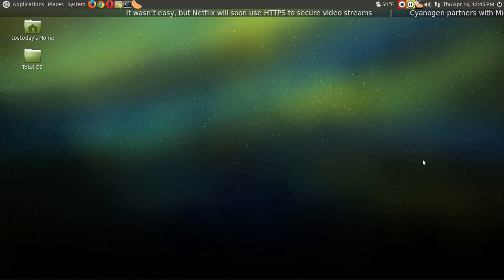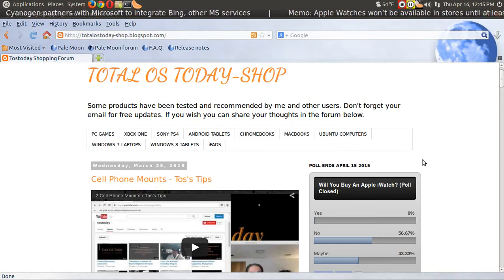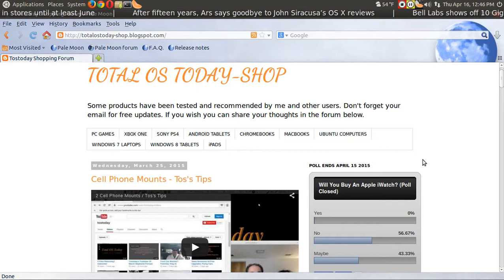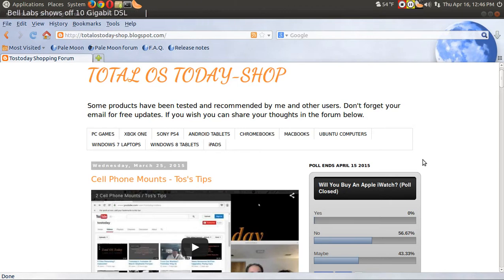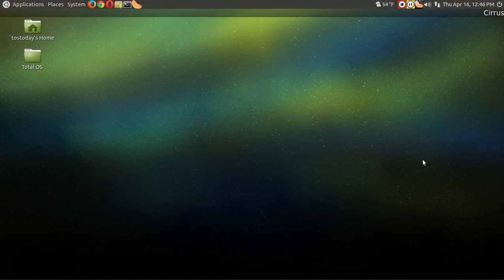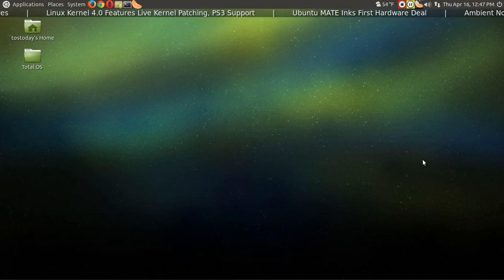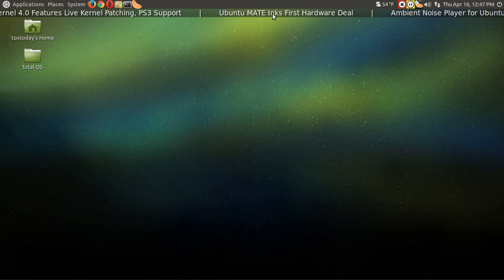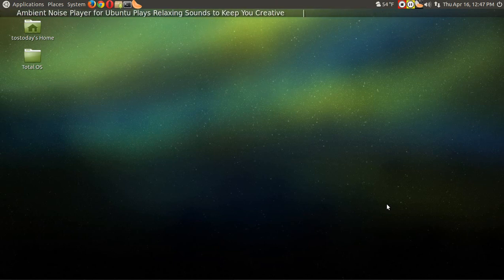Poll Results- Buy an Apple Smartwatch?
Tostoday (Total OS Today) Total Technology For Beginners and Beyond.

or